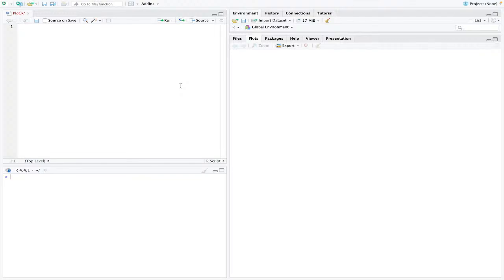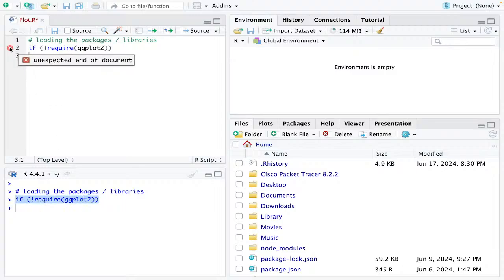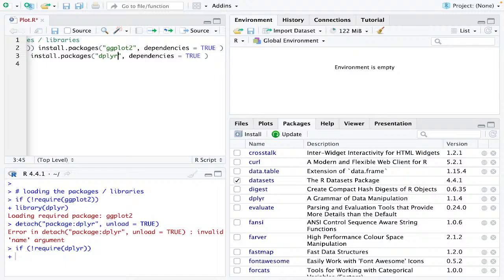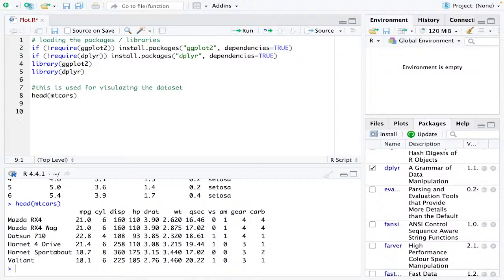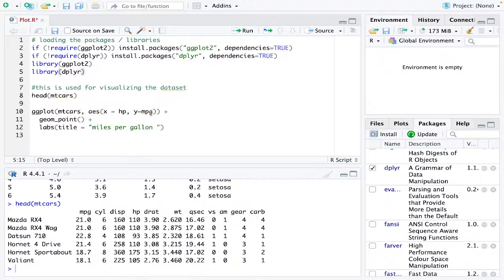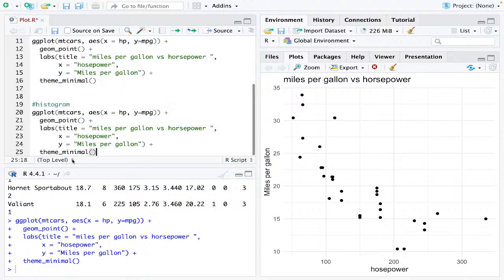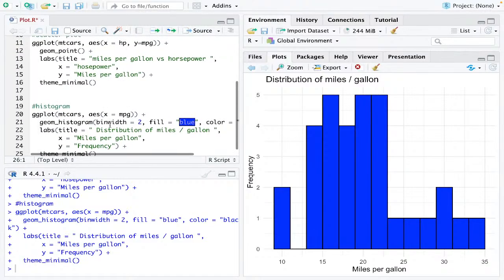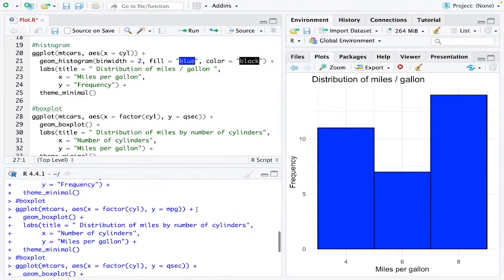Introduction to R Programming : Part -2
Welcome back to the 2-Day Workshop, your comprehensive guide to mastering R programming! In this second session, we're set to build on the foundational knowledge gained in Day 1, diving deeper into the practical applications and advanced techniques of R programming.

In Part 2, we shift our focus to hands-on experience, enabling you to apply your understanding of R to real-world scenarios. Our industry-leading instructors will guide you through a series of interactive exercises and projects designed to solidify your skills and enhance your data analysis capabilities.

Key highlights of this session include:
Advanced Data Manipulation
Data Visualization
Project-Based Learning
Best Practices

Whether you're a beginner looking to advance your skills or an experienced professional aiming to refine your expertise, this session is tailored to provide you with the tools and knowledge necessary to excel in data science with R.

Don't miss out on this opportunity to elevate your R programming proficiency.

Let's continue our journey into the fascinating world of R programming together.

Complete Machine Learning Course 2024: Master Data Science & AI:

Data Analytics Full Course:

Python Projects:

 • Python Projects